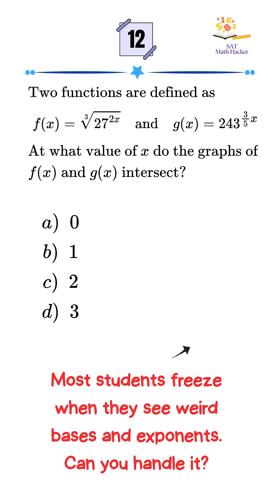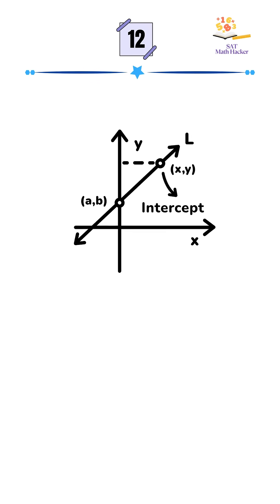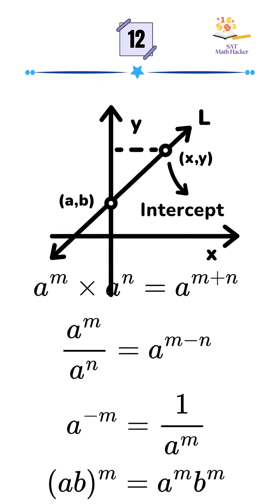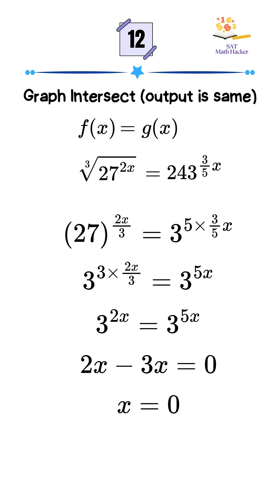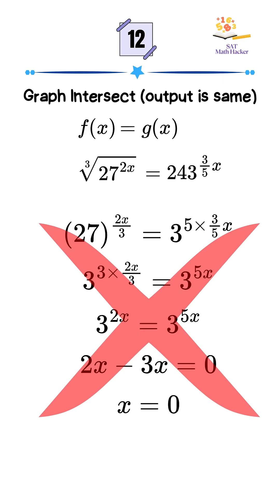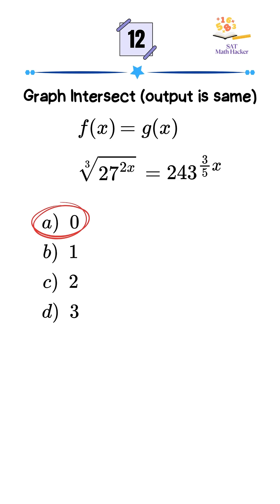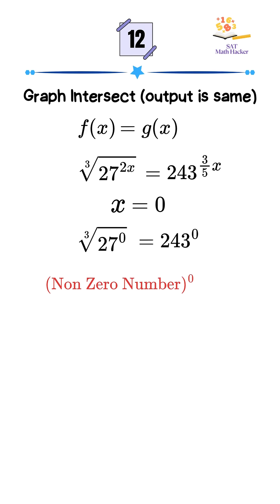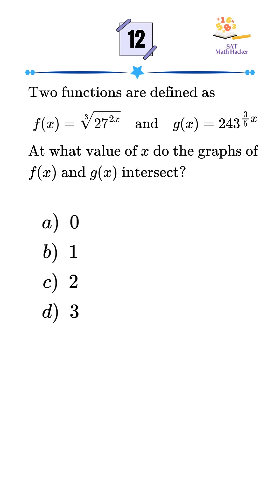Crack This SAT Problem Instantly with One Simple Technique!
This SAT math question looks intimidating with roots and fractional exponents…
But here’s the trick: instead of solving algebraically, try plugging in the options!

You're given:

f(x) = ∛(27)^(2x)

g(x) = 243^(3/5 x)

Where do these two graphs meet?
Try x = 0 — both sides become 1. ✅ Done!
No need for complex steps.

🔹 Topic: Exponential Graphs & Strategy
🔹 Tip: Plug in answer choices when algebra gets messy
🔹 Final Answer: x = 0 (Option A)

👉 Follow for more SAT math tricks, graph hacks, and test-smart shortcuts!